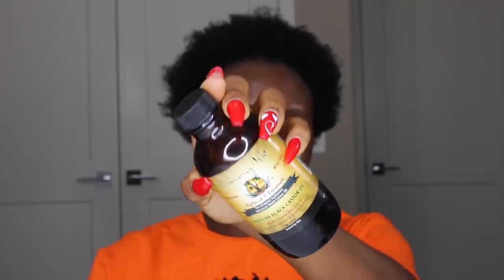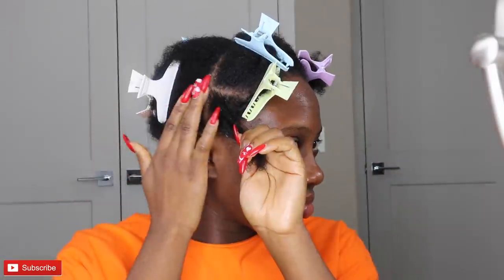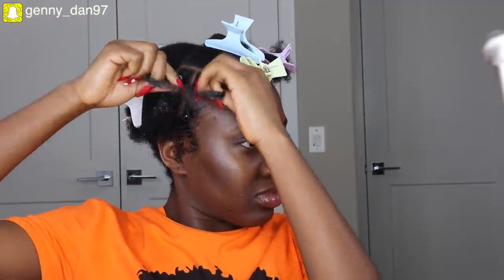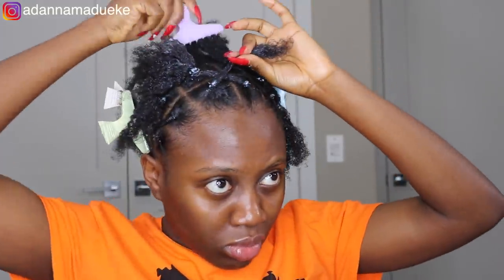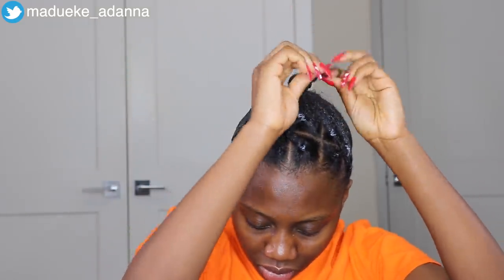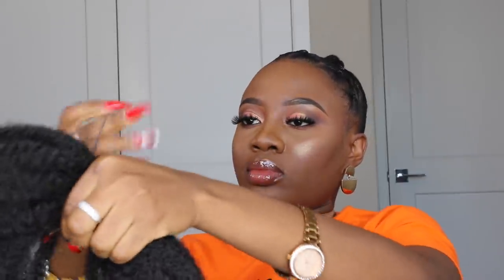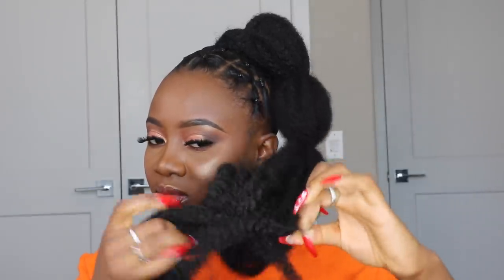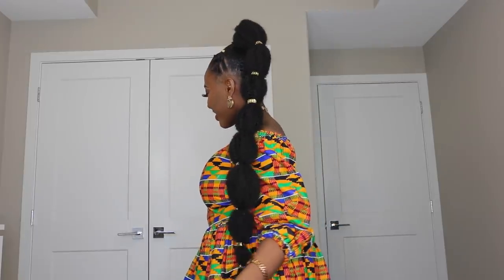EASY SPICED UP HIGH GENIE BUBBLE PONYTAIL ON SHORT 4C NATURAL HAIR | CRISS CROSS RUBBERBAND Tutorial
Hey loves,

Today's video is an Easy Spiced Up High Genie Bubble Ponytail On my Short 4C Natural Hair Criss Cross Rubberband Tutorial where I will be showing you how to achieve this slick High Genie Bubble Ponytail On 4C Natural Hair with the Rubber band Criss cross method added to spice up this High Genie Bubble Ponytail. You can also never go wrong with a protective style this winter season, hence, this hairstyle and of course this Natural Hairstyle would rock really nice too during the spring/summer. This spiced up bubble balloon ponytail got me feeling all types of way. I hope you all enjoy this detailed Spiced Up High Genie Bubble Ponytail on my short 4C Natural Hair protective style where I show you how to achieve this easy and quick bubble ponytail look

BTW, I have 12 Natural hair ponytails in front.

PRODUCTS USED:
1. Parting comb
2. Butterfly clamps
3. Hair comb
4. Edge brush
5. Spray bottle of water
6. Jamaican Black Castor oil
7. Cantu Leave-in conditioner
8. Style Factor edge booster gel
9. Rubber band
10. Hair jewelries
11. 1 and half pack of Xpressions soft Reggae braid Marley Hair in color 1B

4C Natural Hair Doesn't Slick Down!? LOOK AT WHAT SHE DID! Slick down Short 4C Natural Hair Tutorial

4C Natural Hair Slick down 2 Jumbo Braids Pigtail using Braiding Hair | Short Hair Protective Style

NO CORNROWS | NO BRAIDS | Easy CROCHET BRAIDS Install In 1 HR | Short Hair Protective Style Tutorial

thegennybeauty

madueke_adanna

adannamadueke

Music artist:
Youngbodzy - Hurricane